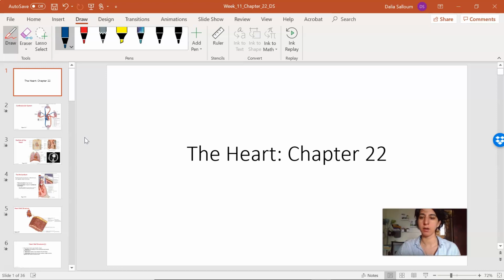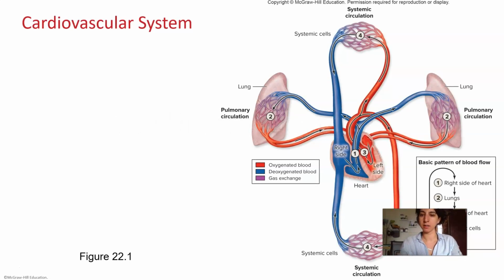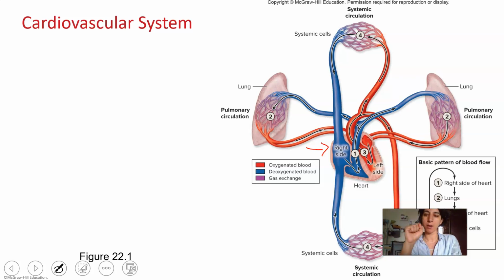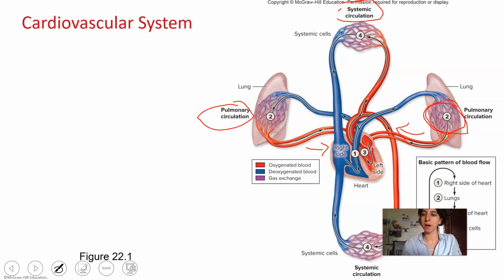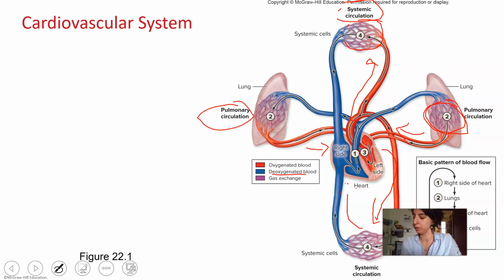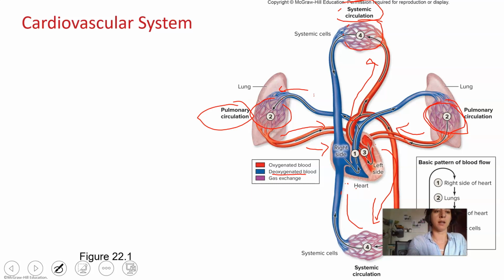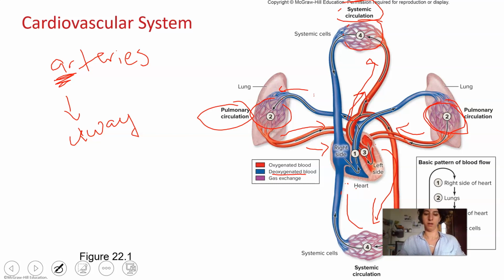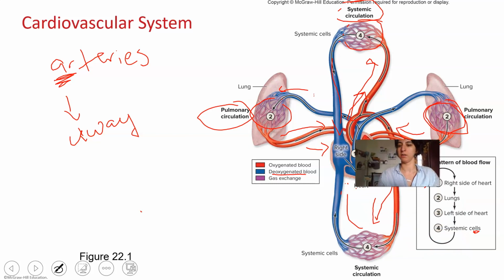Overview of the Cardiovascular System